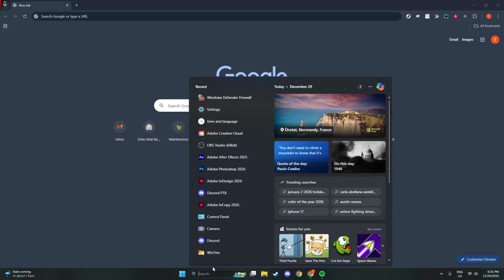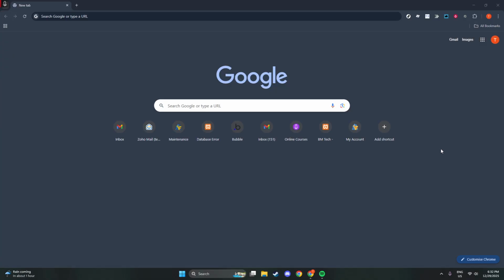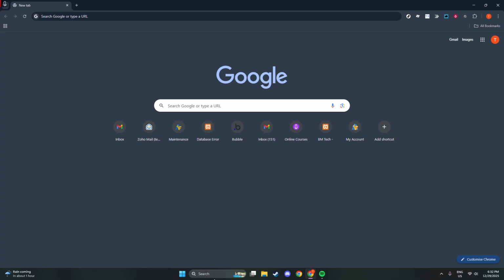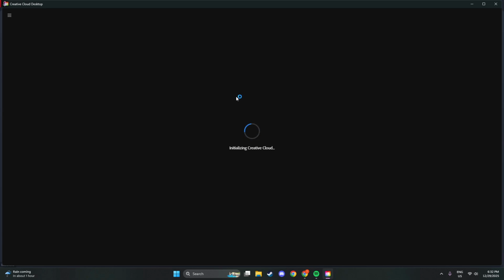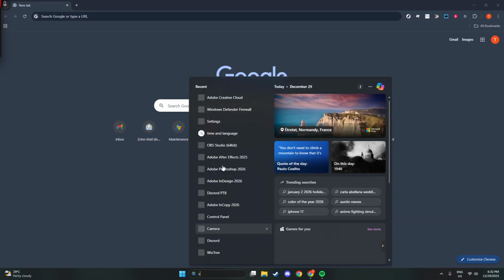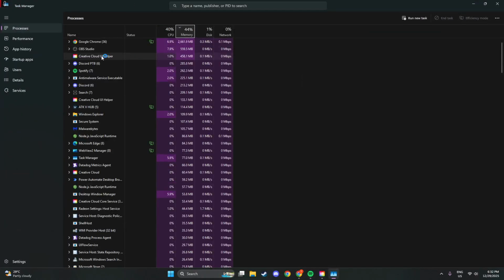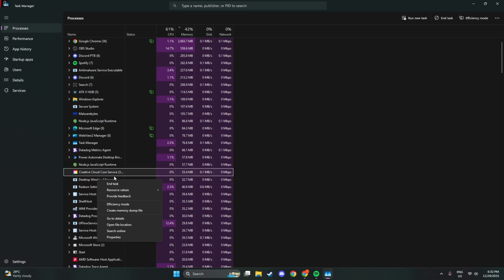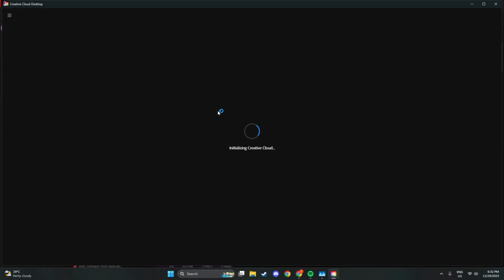How to Fix Creative Cloud not Opening Stuck Loading [2026 Full Guide]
How to Fix Creative Cloud not Opening Stuck Loading

In this video, we help you resolve the common issue where Creative Cloud is not opening or is stuck loading, ensuring you can return to your creative projects without delay. We examine the core concepts of background process management and the implementation of service restarts to bypass application hang-ups.

Emphasizing the importance of verifying account status, checking internet connectivity, or reviewing recent configuration changes that might cause this error is essential for a permanent fix. We utilize the dashboard to monitor application performance and navigate the account settings to ensure that persistent login data is not causing a conflict during the initialization phase. By establishing a clean startup environment, you eliminate the resource bottlenecks that prevent the software from launching correctly.

Technical Specs: Software: Adobe Creative Cloud; Feature: Troubleshooting & Support.